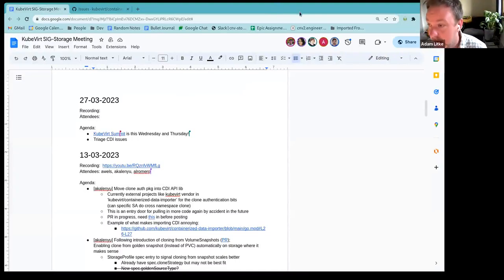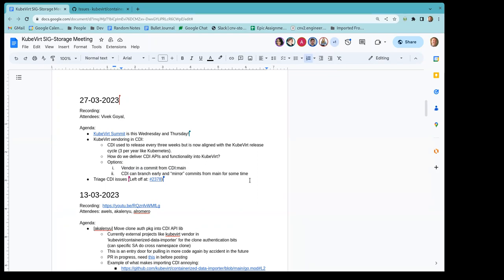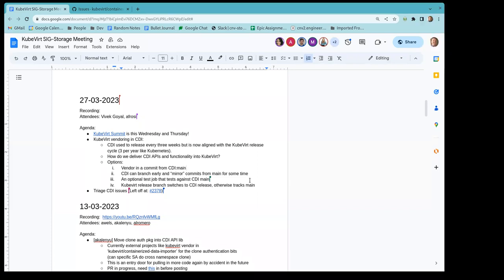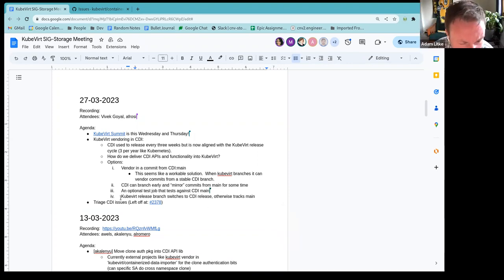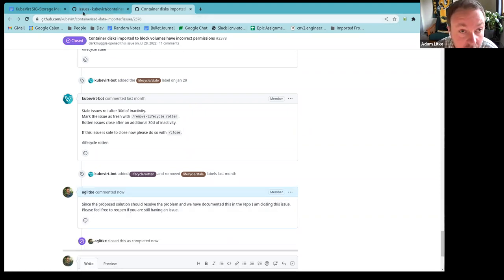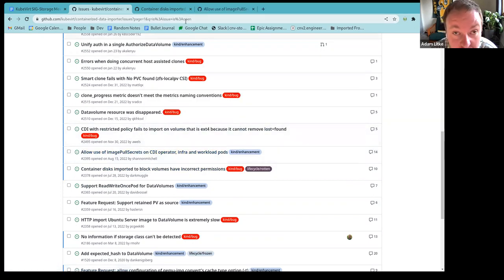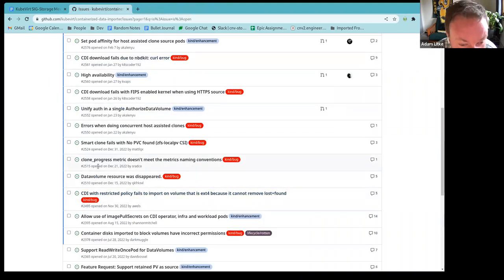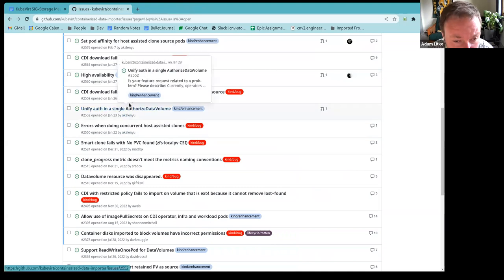SIG - Storage 2023-03-27